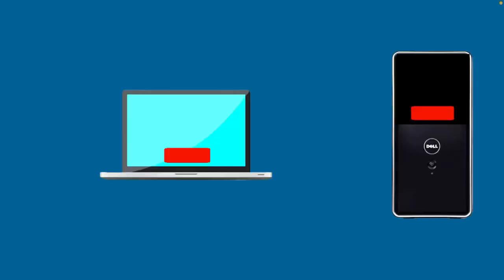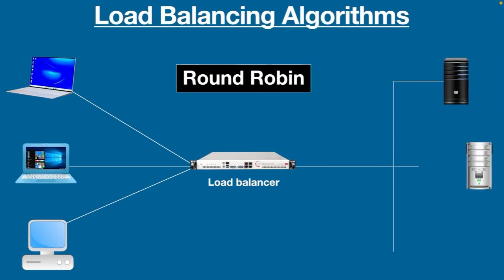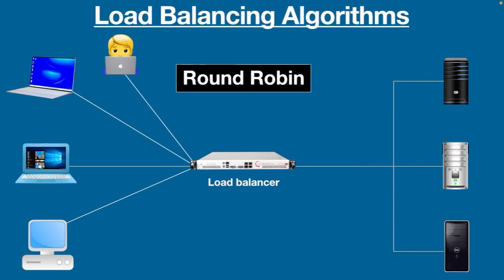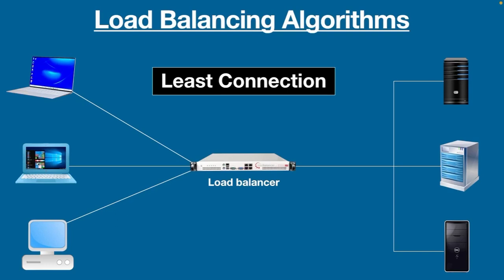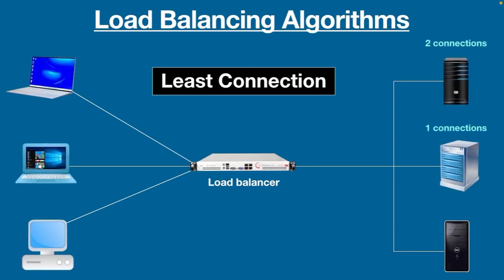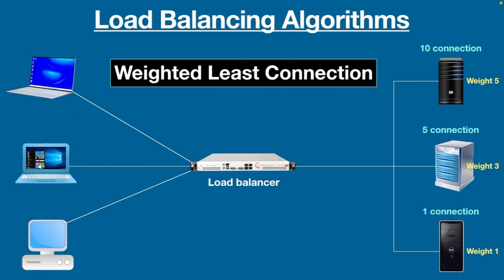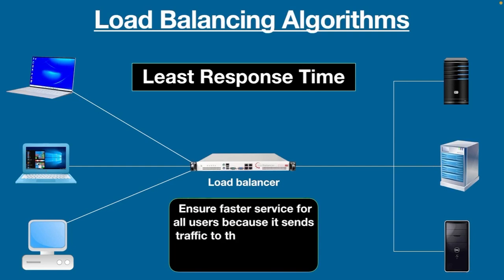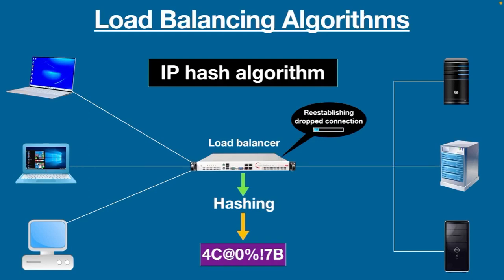Load Balancing Algorithms Explained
Learn about the different load balancing algorithms explained in detail, including round robin, ip hash, and weighted round robin, and understand how they contribute to network efficiency and web optimization. This load balancer tutorial covers the basics of how load balancing works and the various algorithms used in distributed systems to ensure efficient server routing. By comparing different algorithm techniques such as least response time, you'll gain a deeper understanding of the importance of load balancing in maintaining a smooth and reliable online experience. Whether you're looking to improve your knowledge of load balancing algorithms or simply want to learn more about the round robin algorithm and its applications, this video is designed to provide a comprehensive overview of the subject, making it an ideal load balancer tutorial for both beginners and experienced professionals looking to expand their knowledge of load balancing and its role in optimizing web performance.